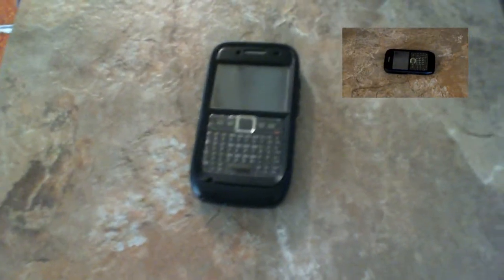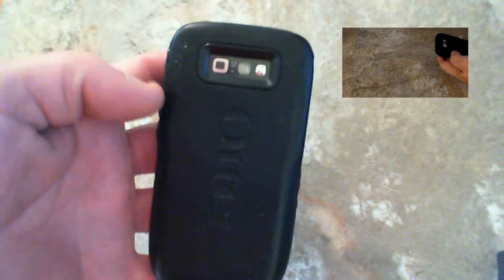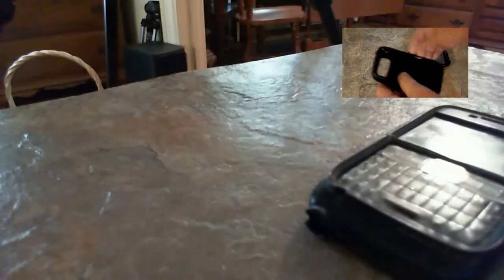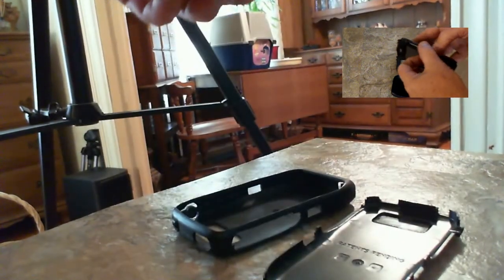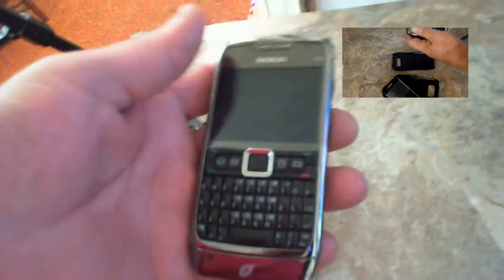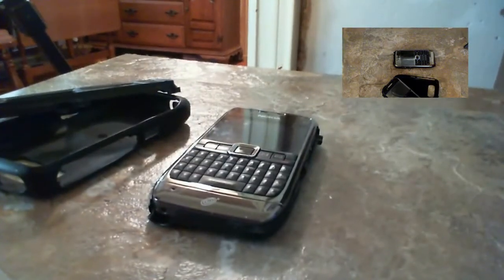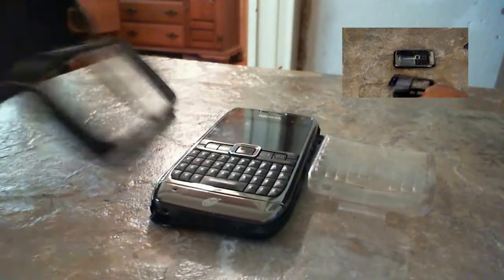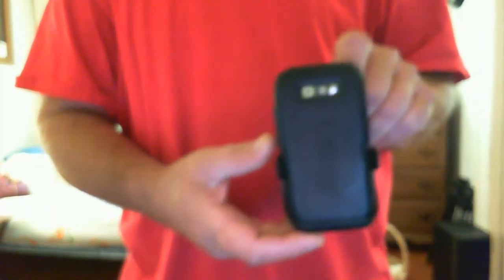Otter Box (for a Nokia E-71 Staight talk phone) 1 yr review.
This is a review of my Otter Box after 1 year of service. It has kept my Nokia E-71 looking like new.